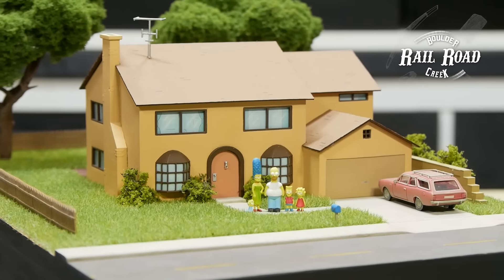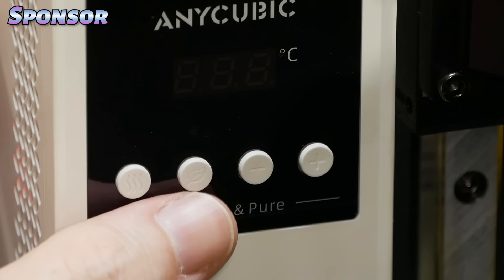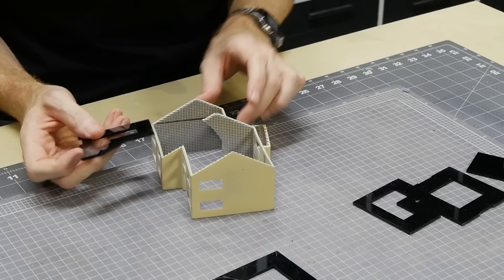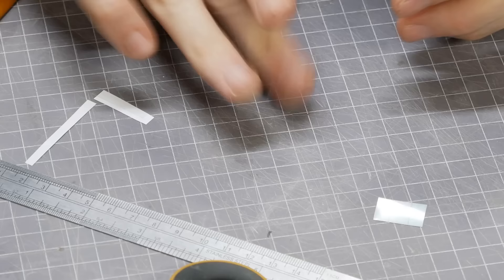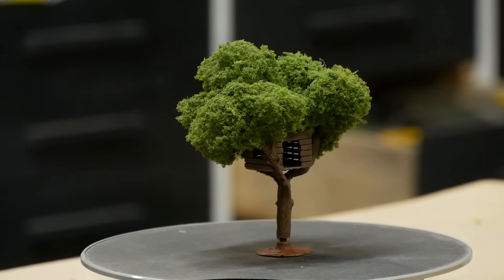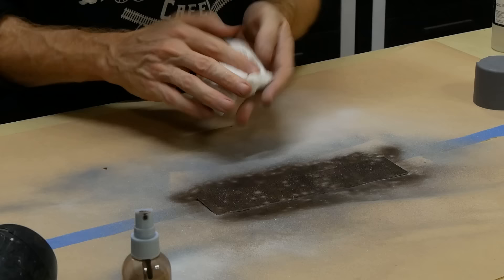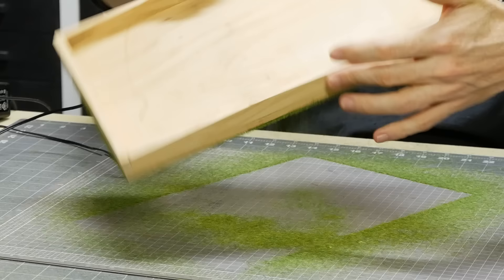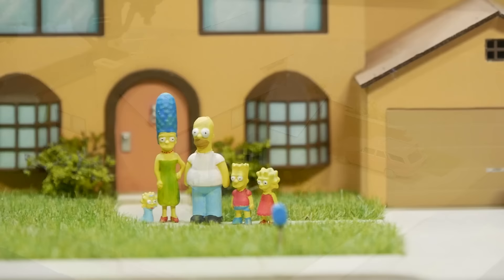Build an AWESOME model of The Simpsons house! Step by step 😉 ANYCUBIC Photon Mono M5s Pro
I use the new Anycubic Photon Mono M5s Pro to recreate this awesome HO scale diorama of The Simpsons house. All files and templates are available, links listed below.

This is a sponsored video showcasing the new printer from Anycubic, the Photon Mono M5s Pro. I've been using this printer for a month now and I gotta say it's become my go to printer. Especially when combined with the high speed resin!

To purchase this printer or just to check out the features to see if it's something you want to invest in you will find it

If you'd like to download the files to build the house you can find them on my website at the bottom of the

Or, if you'd like to tinker with the original project on TinkerCAD and make changes you can open the project using TinkerCAD and make all the changes you want